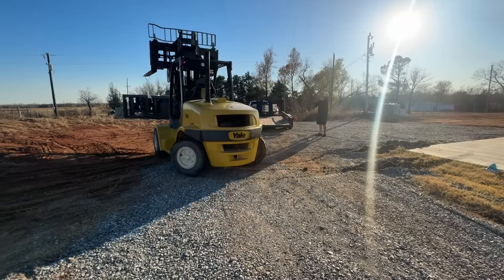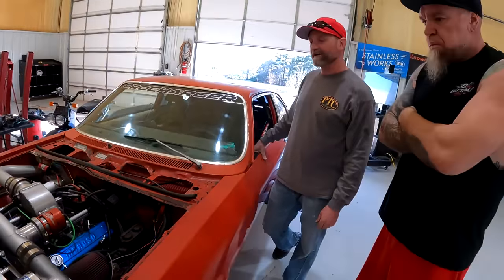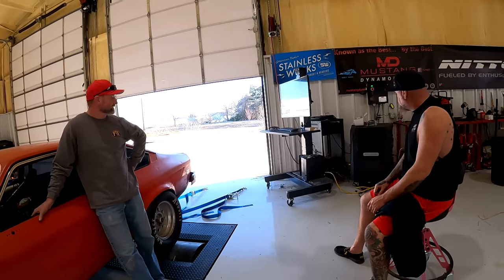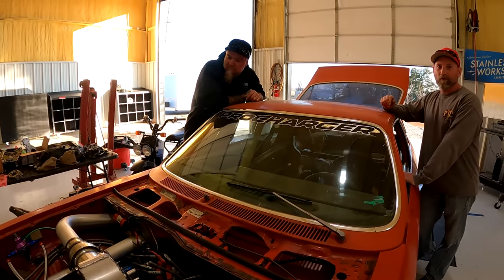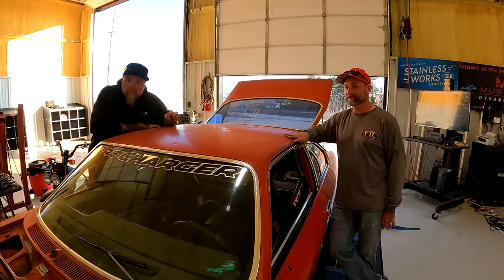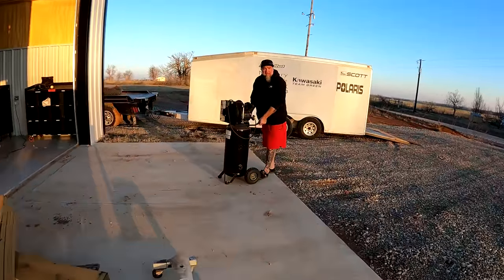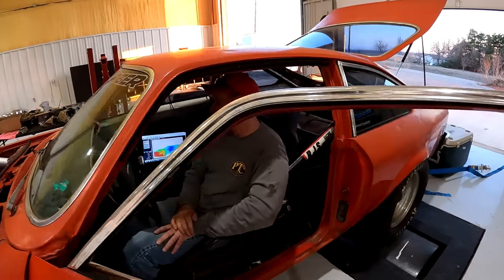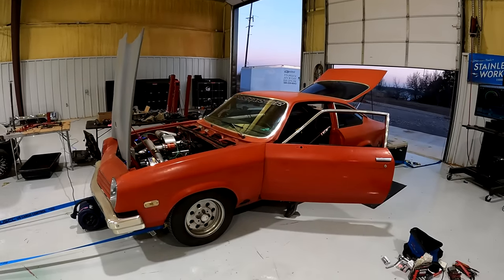Shane Comes Over To Rip His ROWDY Procharged Vega On The Dyno!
We  finally got our Mustang Dyno installed and Shane comes over to rip his Procharged Vega on it!